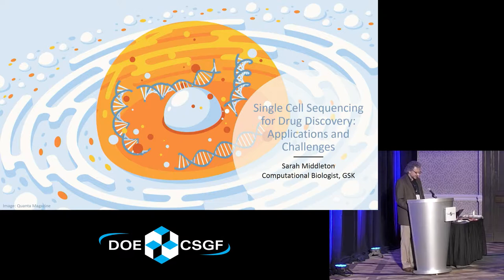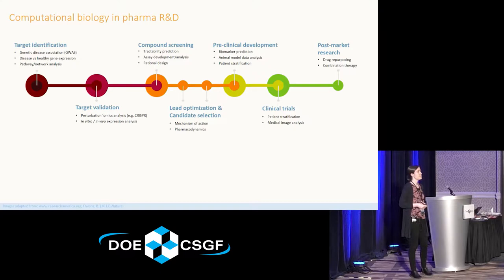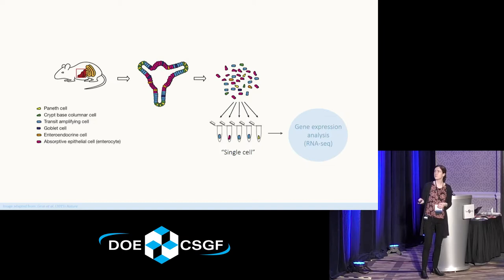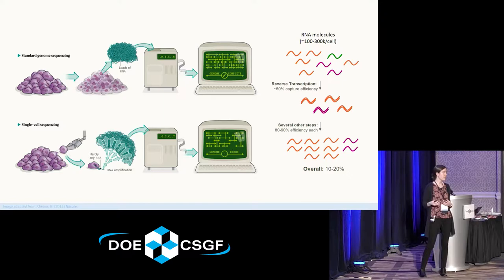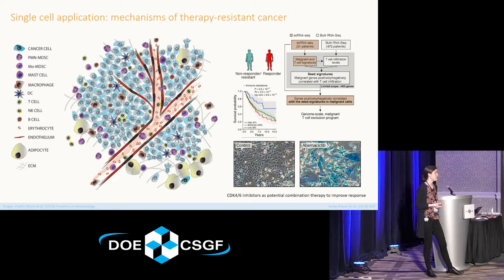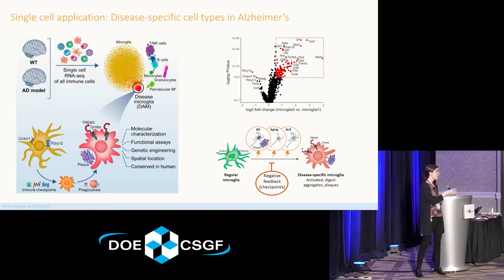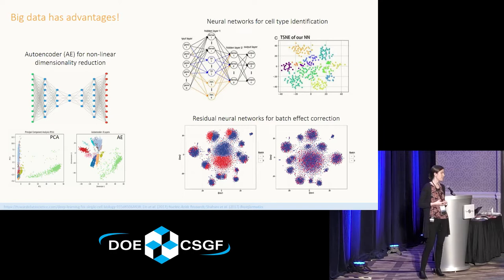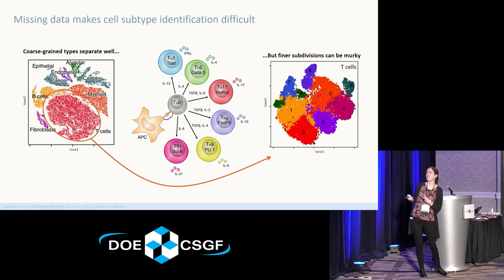DOE CSGF 2019: Single-Cell Sequencing for Drug Discovery: Applications and Challenges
Most gene expression studies have been performed on “bulk” tissue samples, consisting of millions of cells of various types and functions mixed together. Although such research is extremely useful for comparing general characteristics of tissues – for example, before and after therapeutic drug treatment – they are limited in their ability to inform on the characteristics and responses of different cell types within the tissue. More recently, advances in techniques for single-cell RNA sequencing have made it possible to profile gene expression in individual cells on a large scale, opening up the possibility to explore the heterogeneity of expression within and across cell types. This exciting technology is now being applied to almost every tissue in the human body, with some experiments generating expression profiles for more than 100,000 cells at a time. However, several roadblocks still stand in the way of making full use of this information, including issues related to missing data and scaling up existing bioinformatics analytical tools. Here, I will discuss some of the ways single-cell RNA-sequencing is being used to improve drug discovery and development, as well as some of the challenges we currently face. I’ll also highlight a new approach I am developing to help overcome some of these challenges.